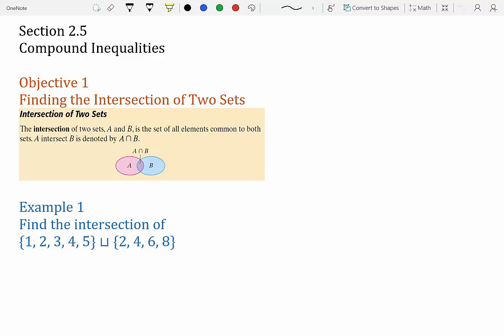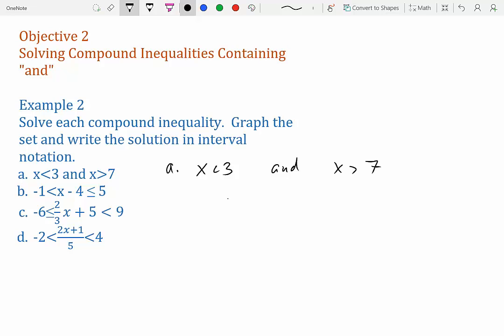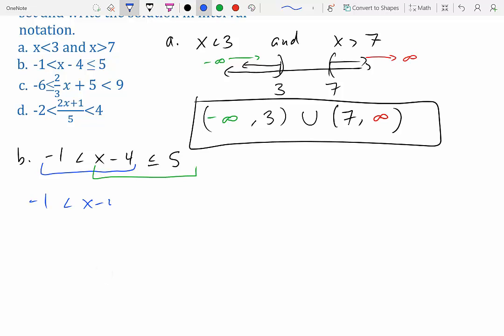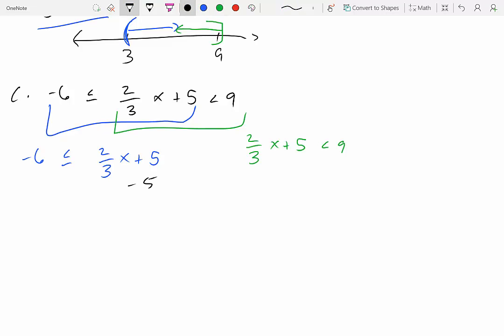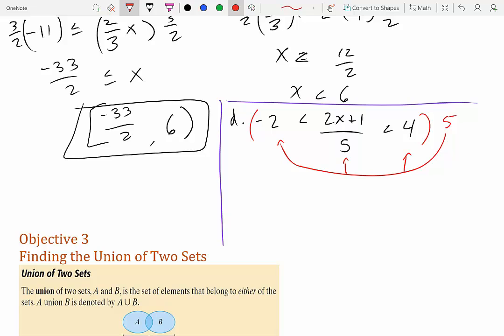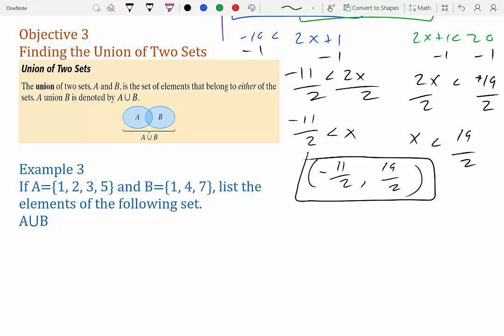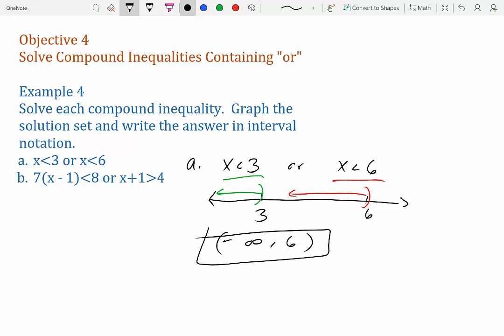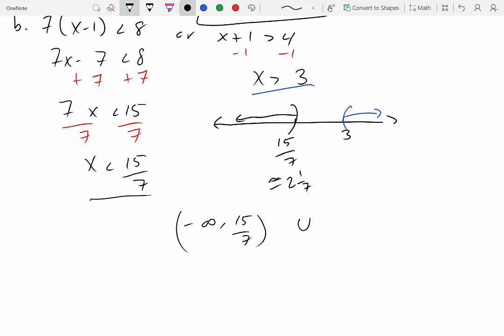Section 2.5 Compound Inequalities